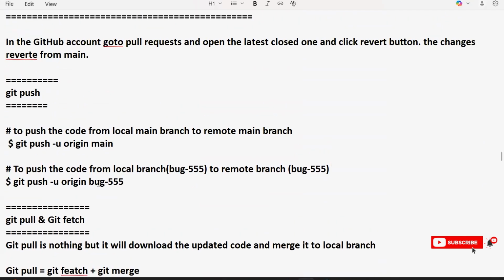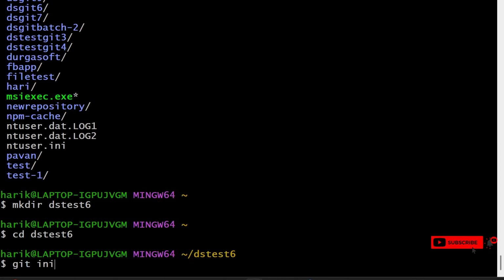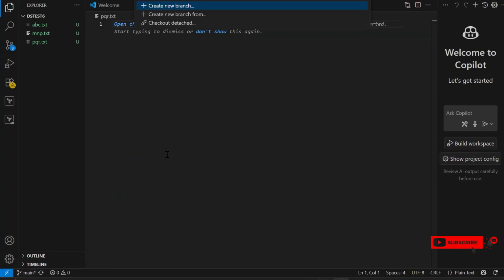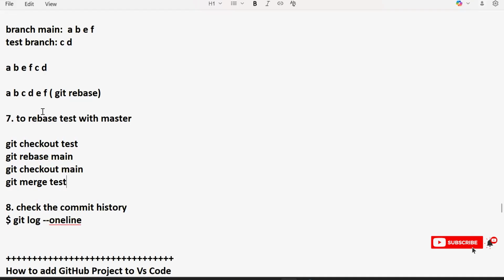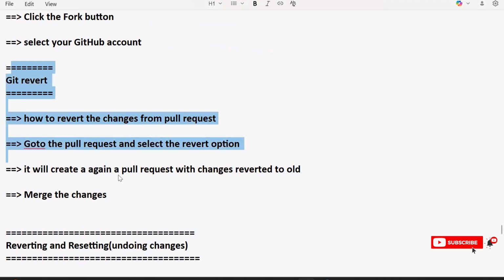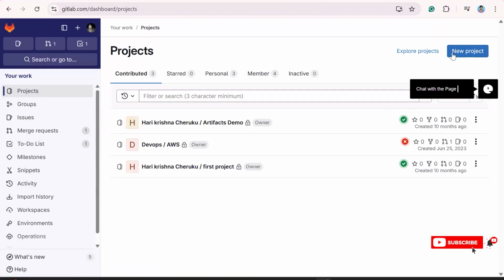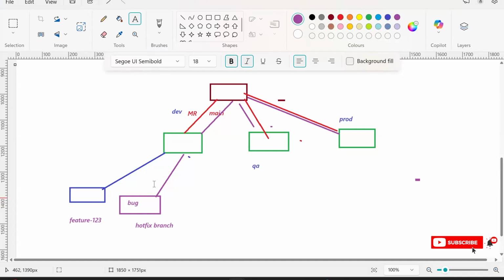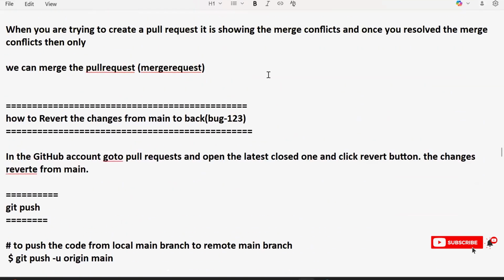Master Git commands you need to know WITH EXAMPLES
In this video, we’ll cover the most essential Git basic commands that every developer and DevOps engineer must know.
You’ll learn how to initialize a repository, commit changes, check status, view logs, and much more — all with simple hands-on examples.

Whether you're new to Git or preparing for DevOps interviews, this video will give you a clear understanding of how Git works in real projects.

 Topics Covered:

What is Git and why it's used

git init, git add, git commit

git status, git log, git diff

git clone, git push, git pull

 Perfect for:
Beginners in Git, GitHub, DevOps, or Software Development who want to build a strong foundation in version control.

 Watch till the end to learn all Git basics and get ready for real-world Git workflows.